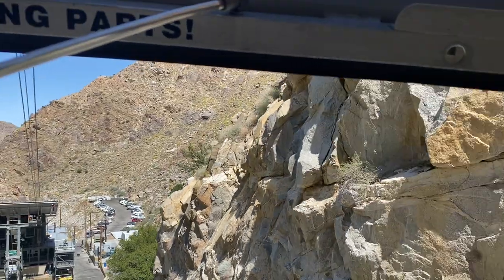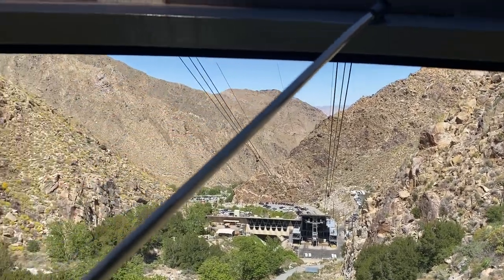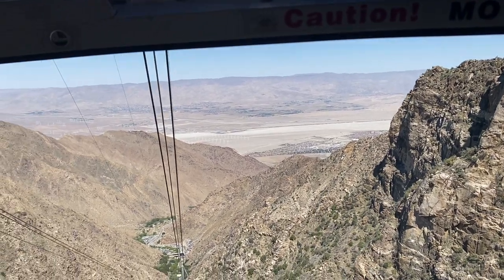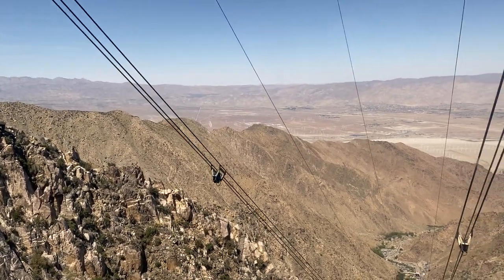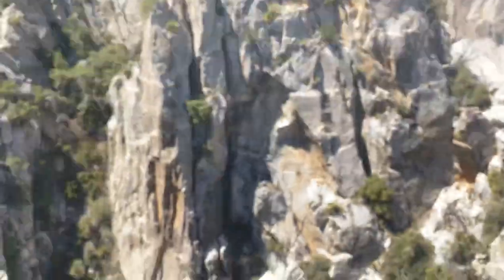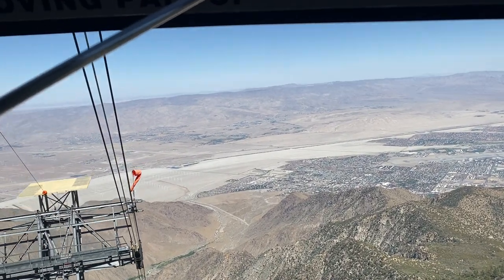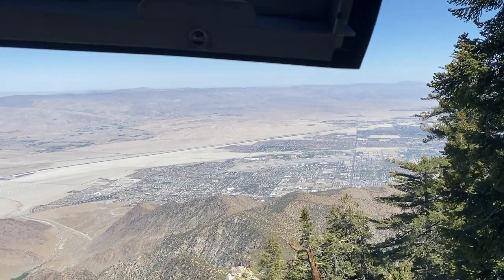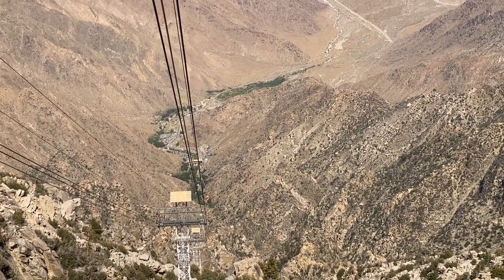Heading up the mountain on the Palm Springs Aerial Tramway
Palm Springs Aerial Tramway
08 Apr 22